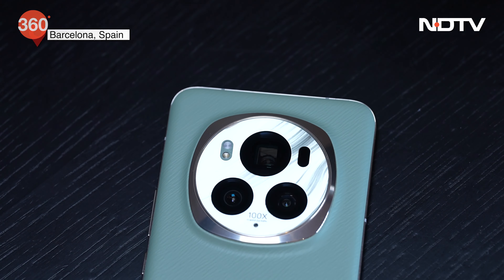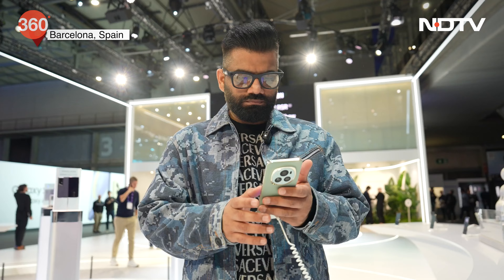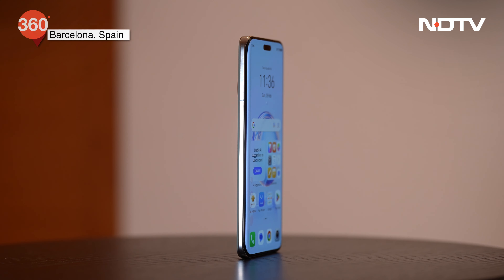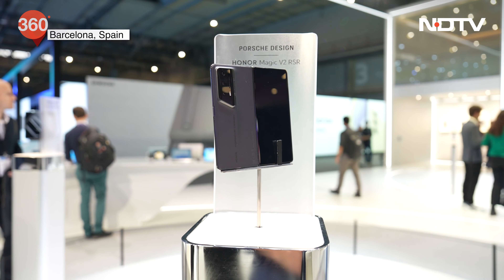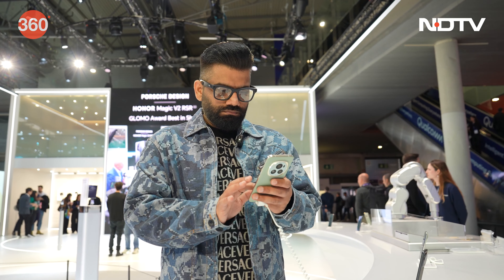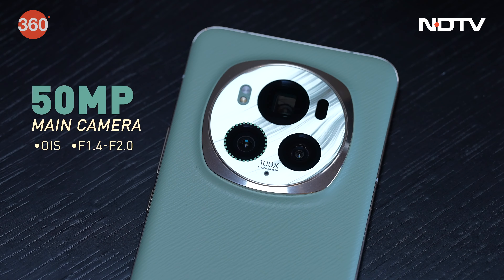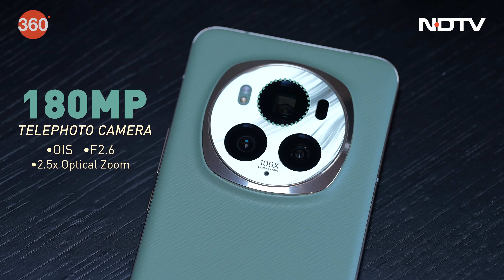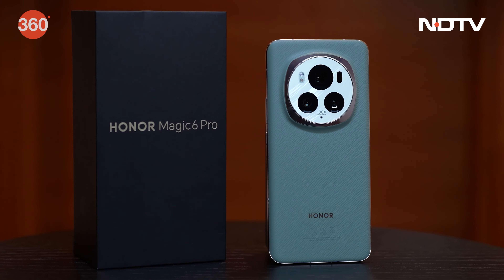Honor Debuts MagicBook Pro 16, Magic6 Pro and More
Honor showcased a variety of new products at the MWC conference. Its lineup included the Honor Magic V2 RSR, a luxury foldable codesigned with Porsche Design. Honor also unveiled its first AI PC, the MagicBook Pro 16. The new laptop boasts AI features and is powered by an Intel Core Ultra 7 processor and an Nvidia GeForce RTX 40 series GPU.  The company also debuted the Pad 9 tablet and the Magic6 Pro smartphone. The company's newest flagship phone packs the latest Snapdragon 8 Gen 3 chipset. Additionally, Honor also teased a smart ring, which is currently in development at the company.